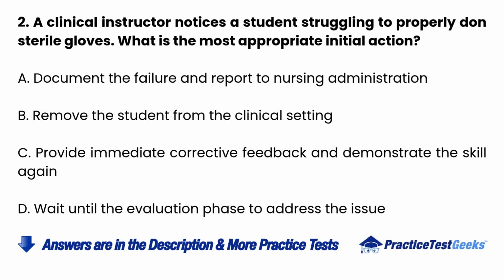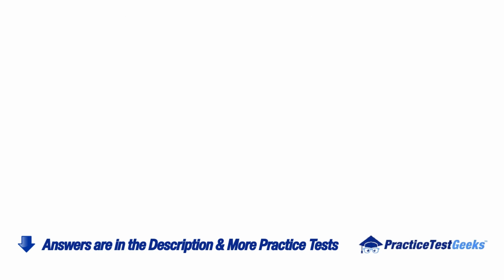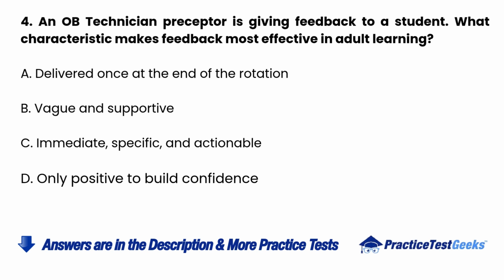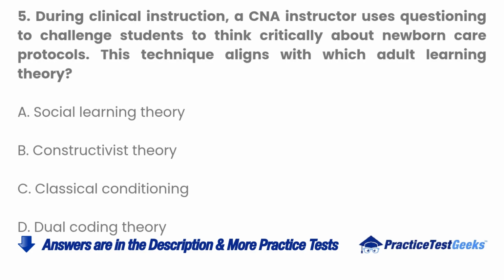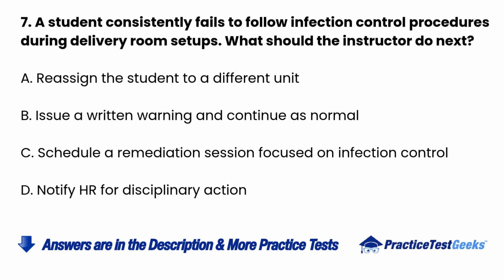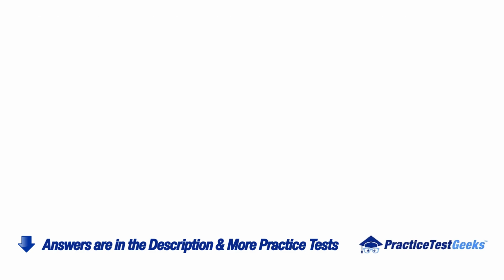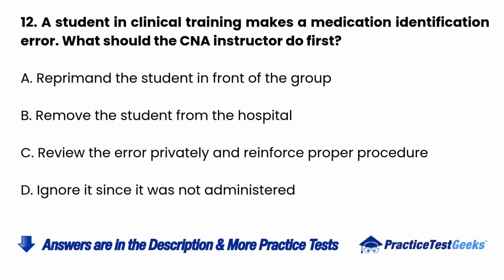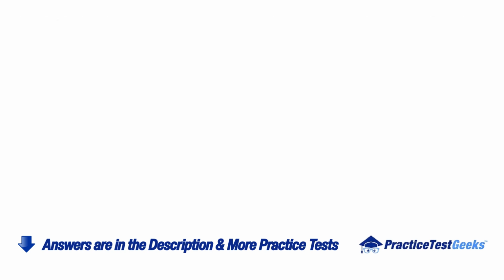CNA Practice Test 2026 Maternal Newborn CNA and OB Technician Certification Questions and Answers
Prepare for your Certified Nursing Assistant Maternal and Newborn Care / OB Technician Certification exam with updated 2026 CNA practice questions, detailed answers, and study materials focusing on obstetric and neonatal patient care.